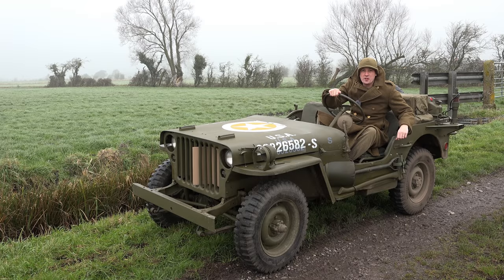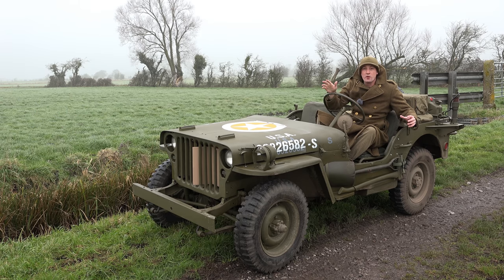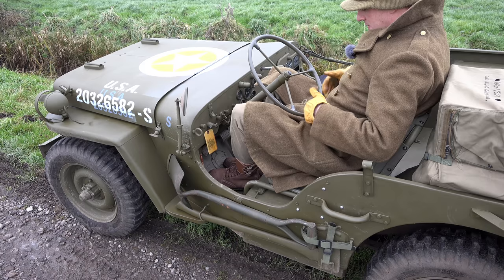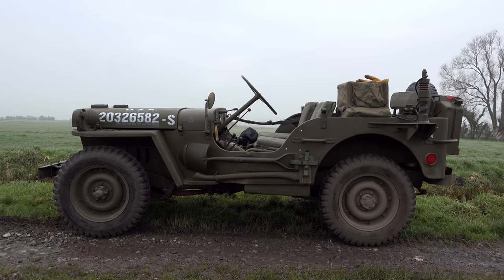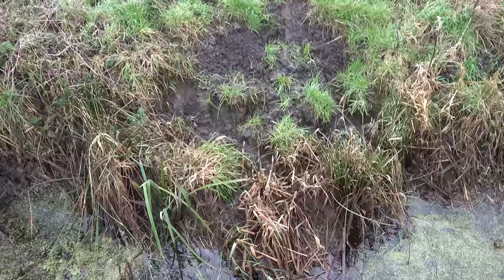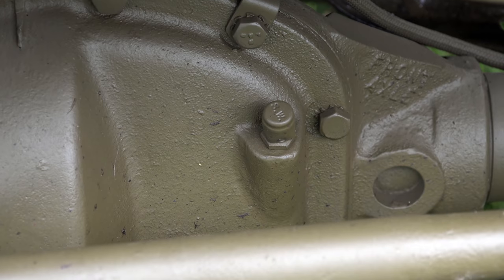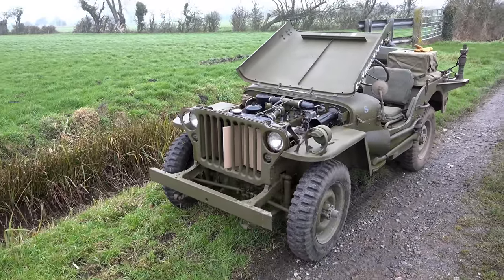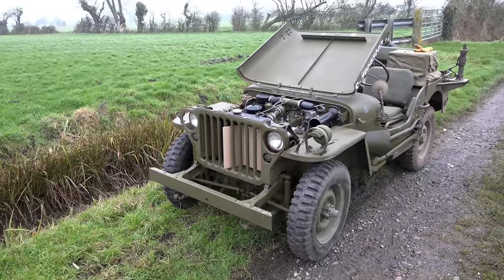Top 5 WORST Willys jeep features!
Are there really any bad features on the WW2 jeep?  Lets take a look at my MB and find out!